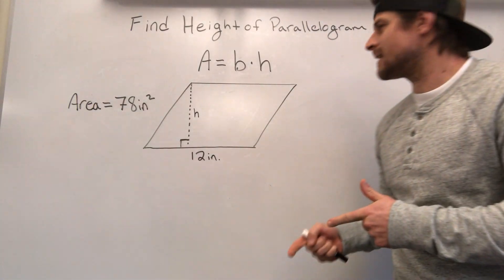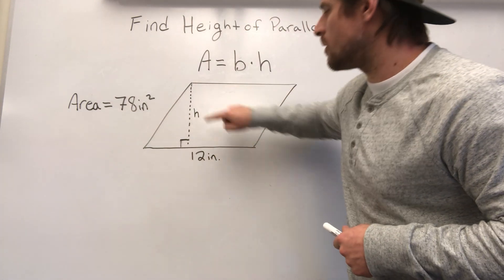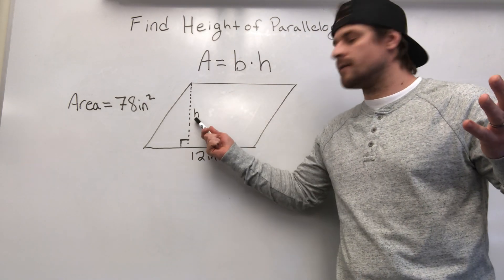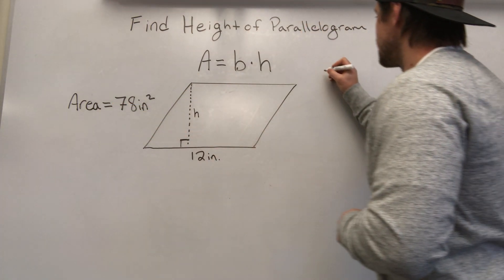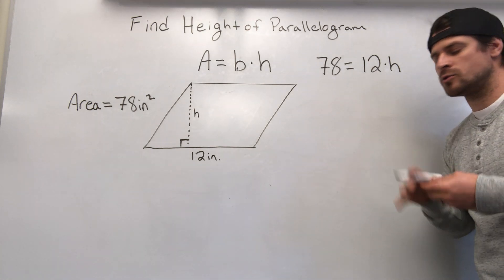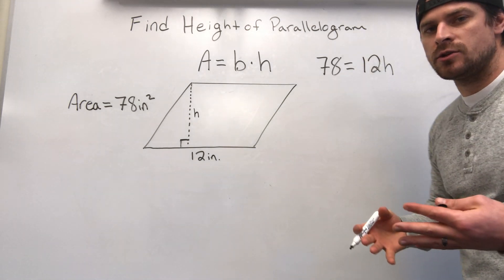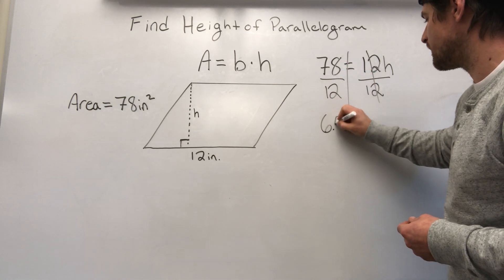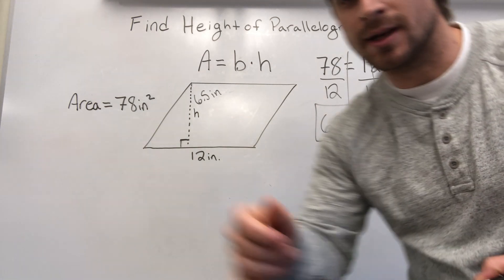Finding Height of a parallelogram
When given the base and area of a parallelogram we can find the height very quickly by using a little bit of algebra.